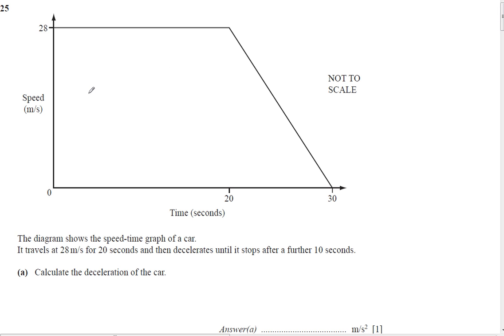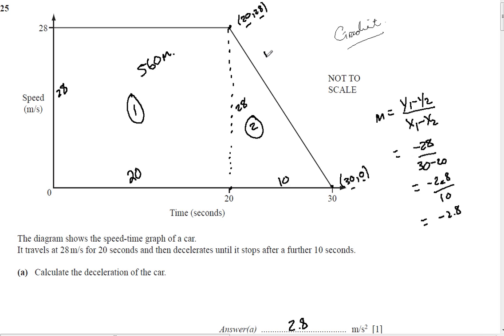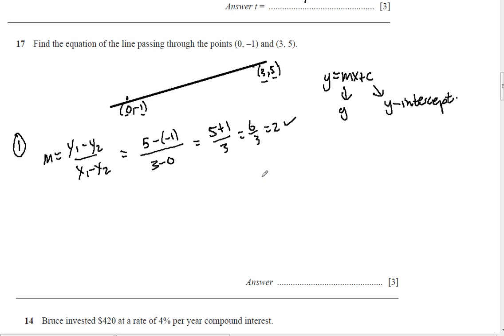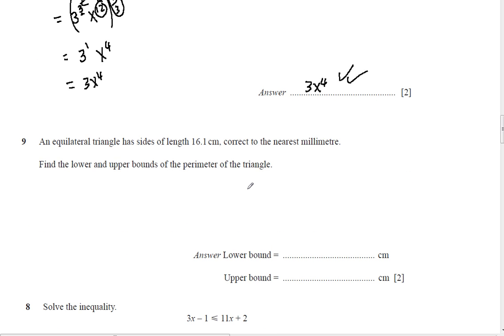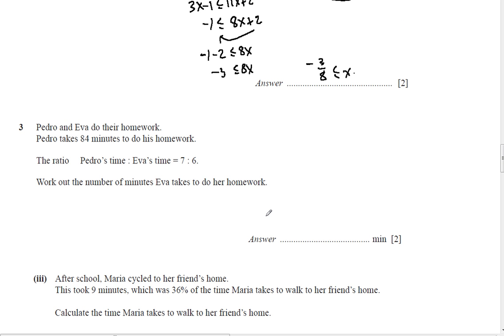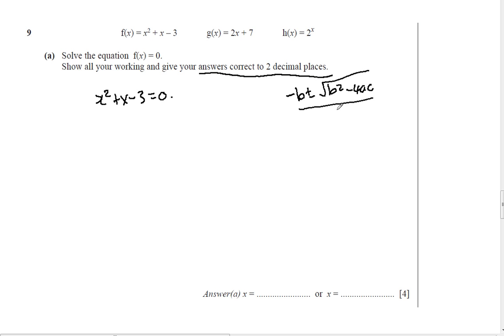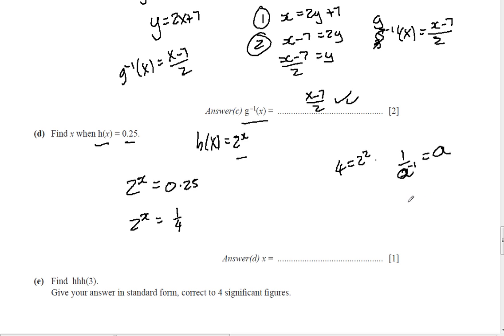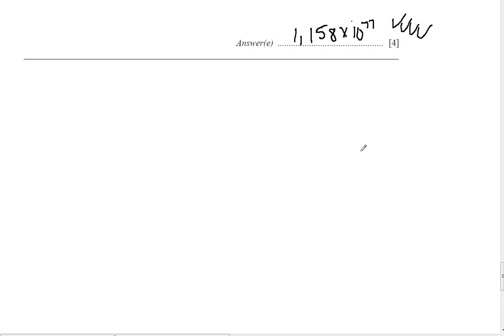Practice Paper_Questions_Video 1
Practice for Exams.